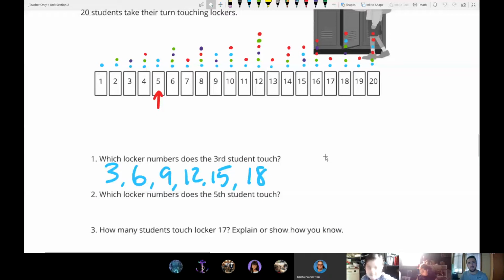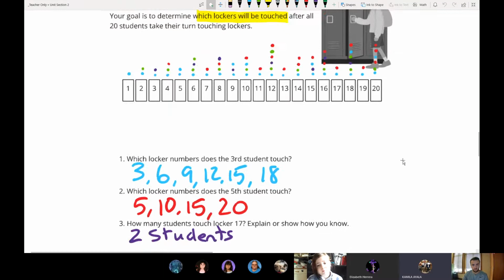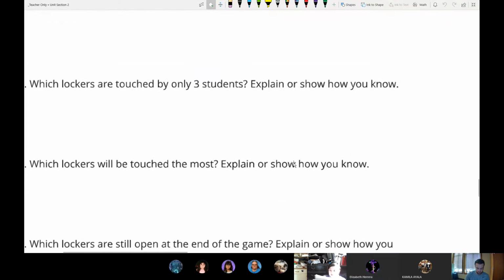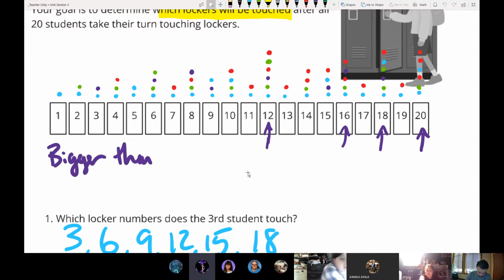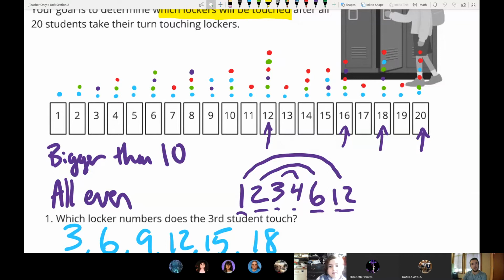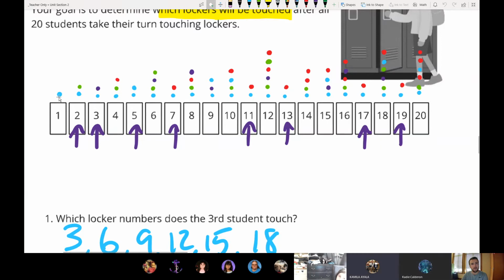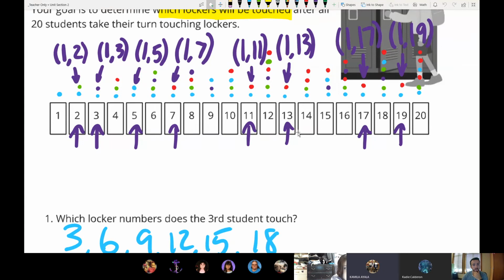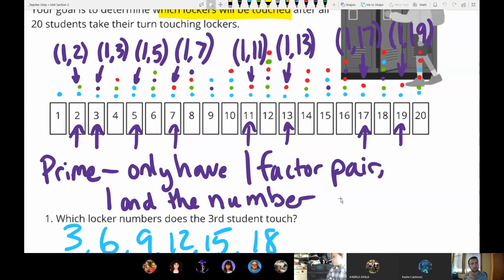9-17 - Mr. Ross - Part 2/2 "An Open and Shut Case" - p 25-26 in packet - p 27-28 in workbook - 4.1.6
Mr. Ross applies our understanding of factor pairs to explain if a number is prime or not. The video will cover the content for "An Open and Shut Case" - p 25-26 in packet - p 27-28 in workbook - 4.1.6.